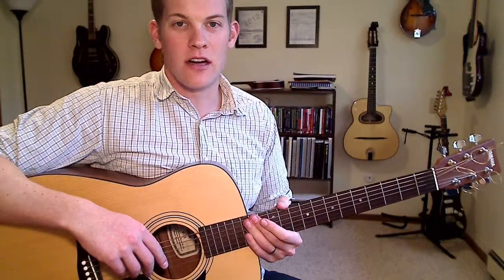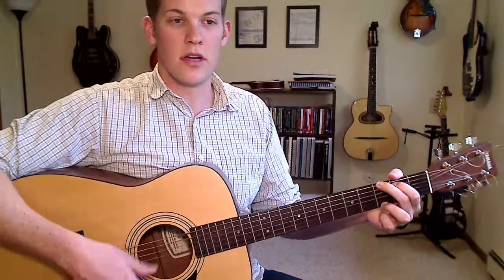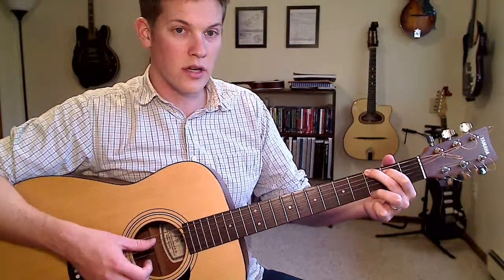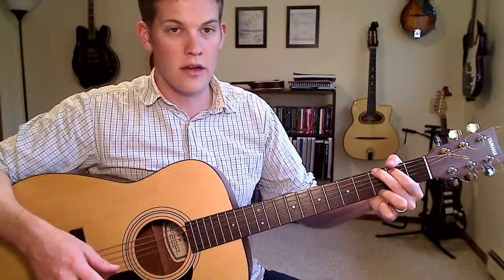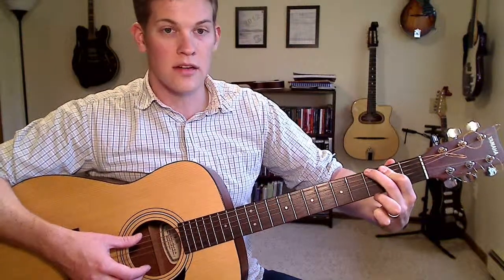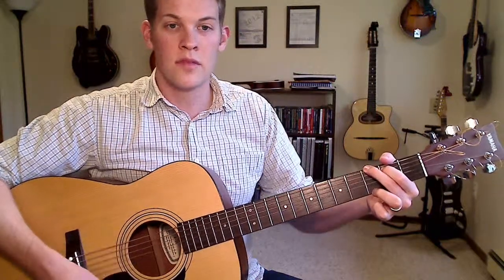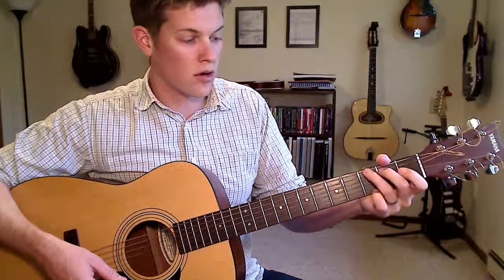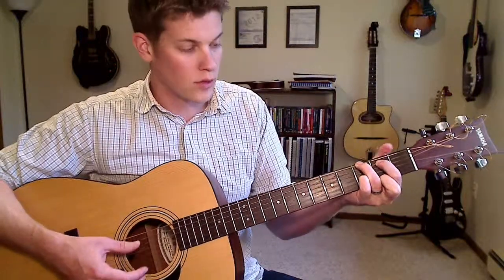How to Embellish a G Chord